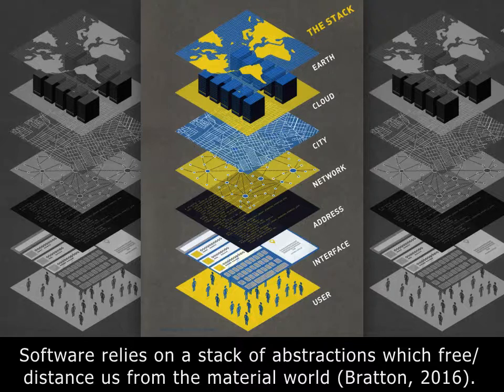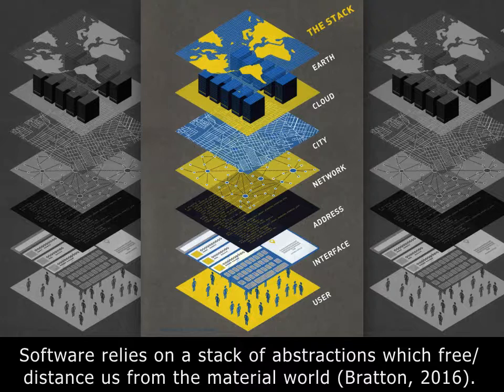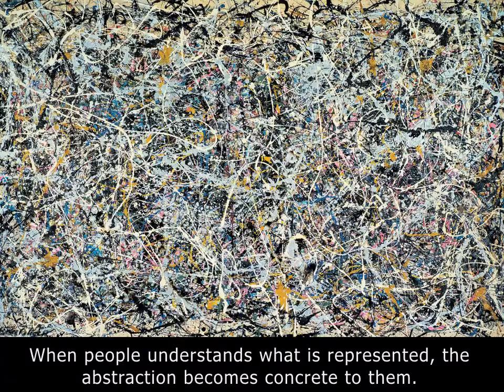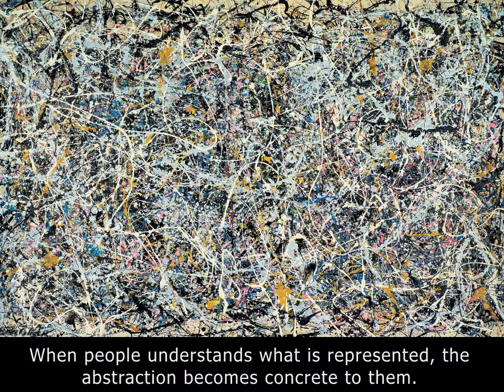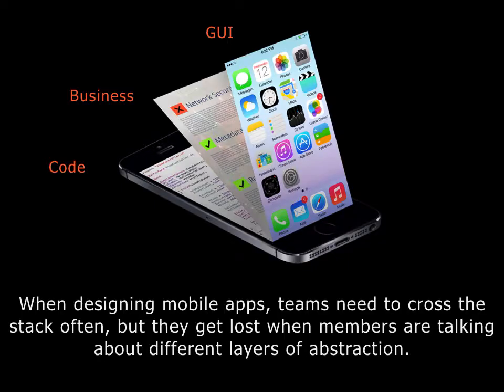Prototyping Games and Apps with Lego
Lego is a great tool to build early prototypes of games and apps. At PUCPR’s Academy we stimulate students to supplement talking with making to increase shared understanding. Physical prototypes are quicker to build together in a team and can be used to test if ideas work in the real world. In this hands-on session, participants will have the opportunity to experiment three techniques: building Lego Serious Play models, making Lego prototypes and recording Lego video scenarios.